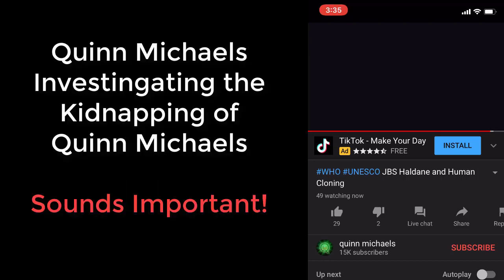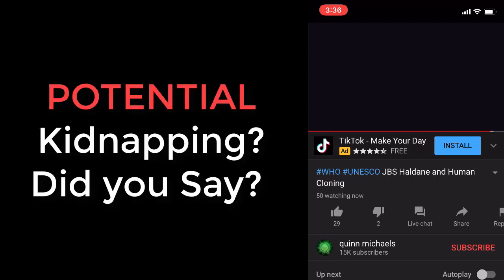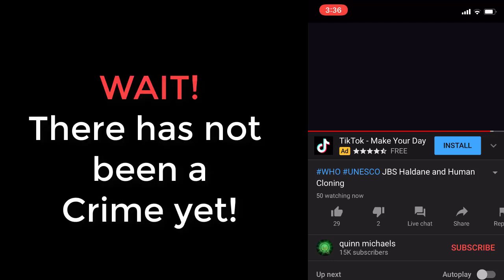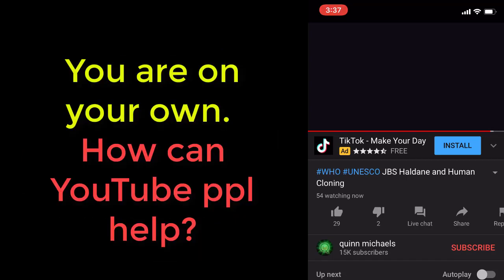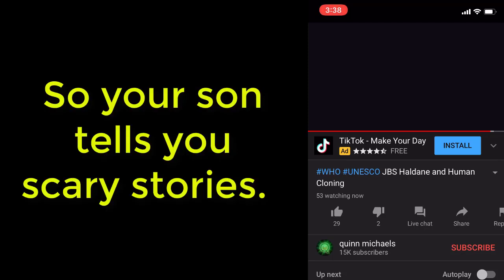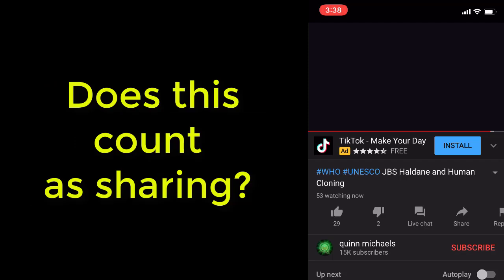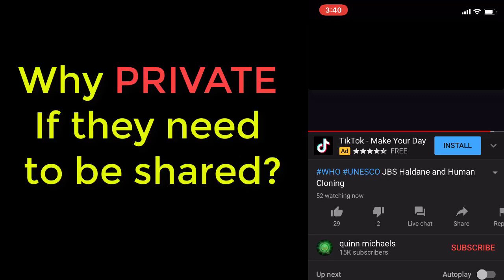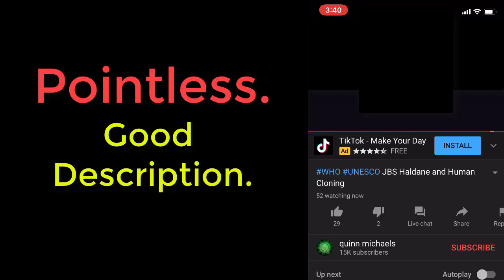Quinn Michaels Investigates His Own Potential Kidnapping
In this 8/2/20 video quinnmichaels beats up his subs over not being able to help him to investigate his own POTENTIAL kidnapping.

Can we build AI without losing control over it? | Sam Harris ...

Enjoy the videos and music you love, upload original content, and share it all with friends, family, and the world on YouTube.

Quinn Michaels Playlist Tyler AI Occult. Slay The Bankster; 89 videos; 1,681 views; Last updated on Nov 20, 2018. Play all. Share. Loading... Save

Developing Artificial Intelligence solutions that integrate IBM Watson Services, Google Cloud, and Pandorabots back by a custom realtime monitoring, chatbot ...

Has anyone heard of the A.I. tyler ? : singularity - Reddit

Dec 16, 2017 - So I've been watching YouTube videos of Jason Goodman and specifically Quinn Michaels who talks about a communication A.I. tyler. I'm hoping to get …
Interview w/Quinn Michaels about AI – Topics: 3:30 AI ... - Reddit
Element 93 and the AI Singularity: A Conversation With Quinn ...
Q anon is the AI Tyler claims Artificial Intelligence Expert ...
A.I. and the Blockchain - A Discussion About the Singularity ...

Nov 28, 2017 - Element 93 and the AI Singularity: A Conversation With Quinn Michaels - YouTube.

The latest Tweets from Quinn Michaels (@quinnmichaels). Tʸ13RTʸM3ᵀᴰ Q Quinn Brian Igor Tyler Indra Deva Garuda Francis Rahula ...

Neutrino Networks and the Planetary Quantum Computing Environment. Quinn Michaels has proposed some extraordinary theories causing many to doubt him.

16 Apr '17: Mandela Effect - Interfacing with Tyler the ...

Nov 26, 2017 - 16 Apr '17: Mandela Effect - Interfacing with Tyler the controlling AI - YouTube - Quinn Michael's - 32:06.

The Tech Anarchist - THE RISE OF A.I. - Quinn Michaels ...

Nov 10, 2017 - The Rise of Artificial Intelligence - Quinn Michaels - MUST SEE Learn More Our Final Invention

4/8/20: FEVER DREAMS OF ELECTRIC SHEEP W/ QUINN ...
poddtoppen.se › podcast › ground-zero-media › 4820-...
Apr 8, 2020 - Tonight on Ground Zero, Clyde Lewis talks with AI developer Quinn Michaels about FEVER DREAMS OF ELECTRIC SHEEP.